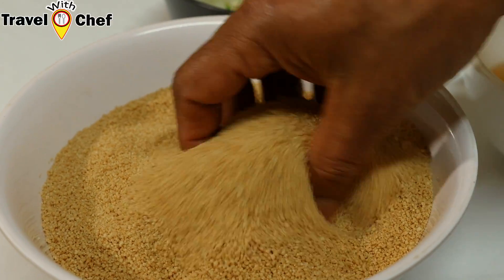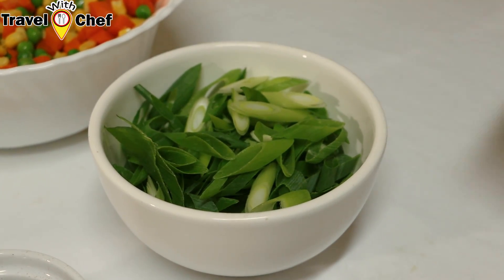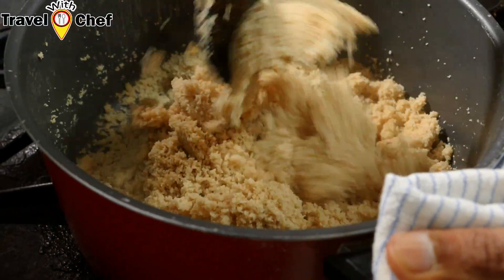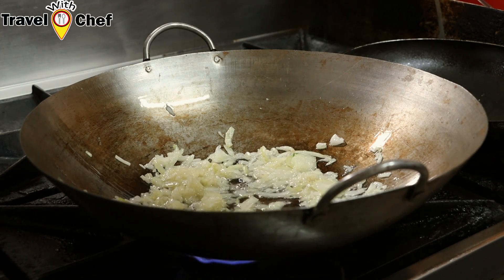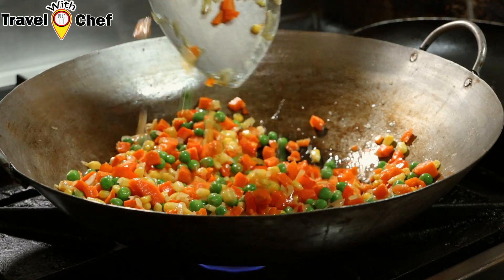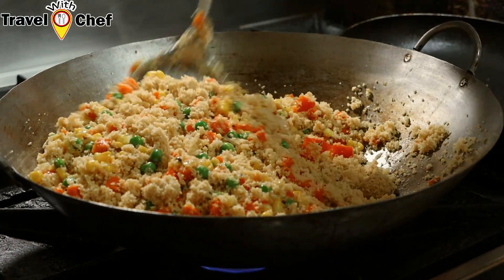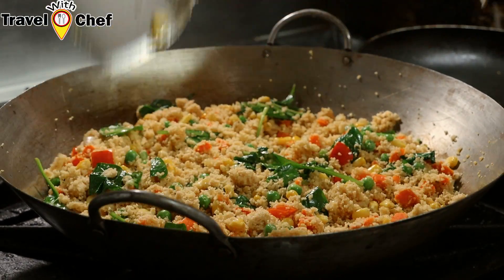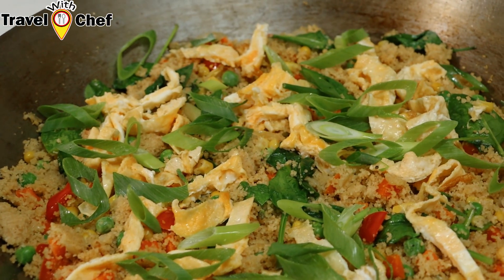කුස්කුස් එකක් සුපිරි ක්‍රමයට හදමු. HOW TO MAKE A COUS COUS STIR FRY. (Cooking Show Sri Lankan Chef)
Hosted by Chef Desha Paranavithana
Subtitles by Santhushya Dias Nanayakkara
Edited and videography by Isira Perera

Couscous recipe

Couscous (plain or whole meal)500g
Copped onion 1
Bell pepper 70g
Carrot. corn and green peas 250g
Butter 1tabs
Baby Spanish 100g
Spring onion
Eggs 3
Salt
Pepper